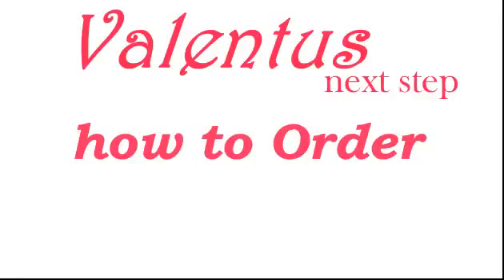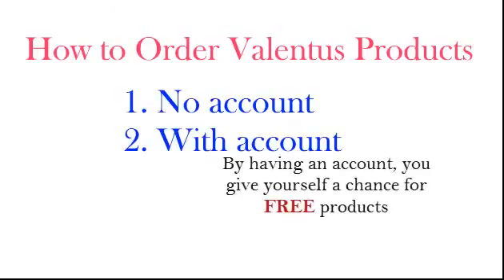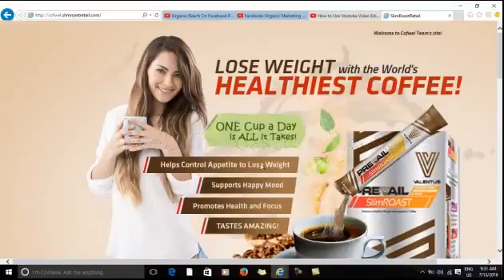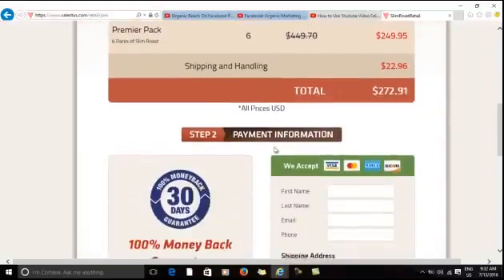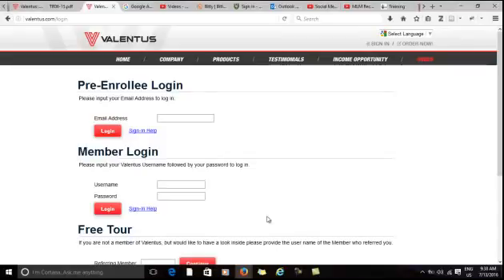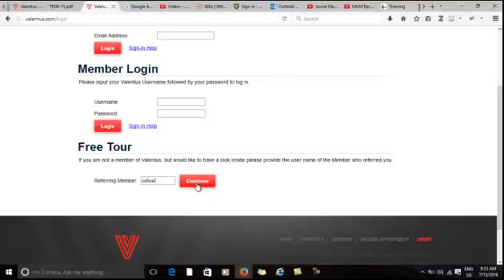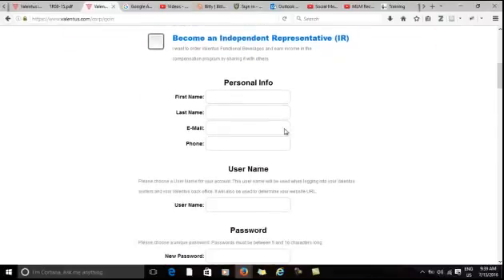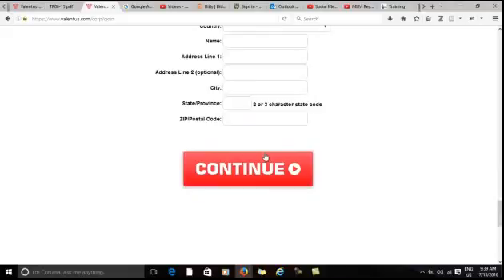Cofwel Marketing How to Order Valentus Products